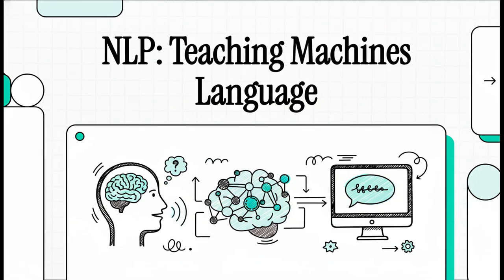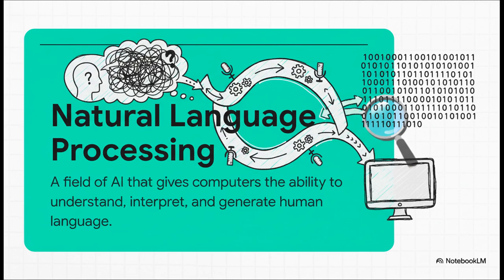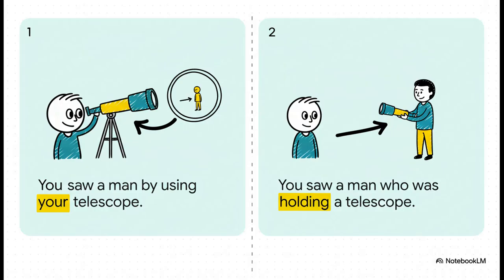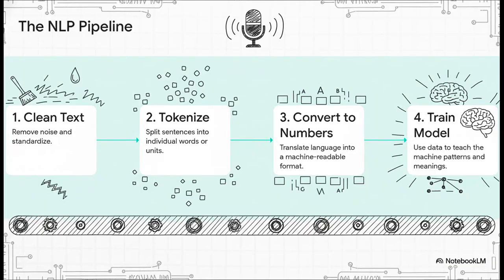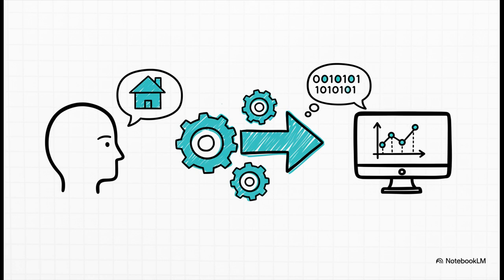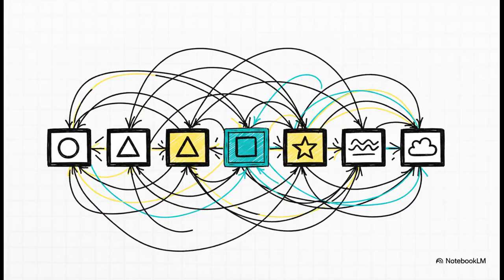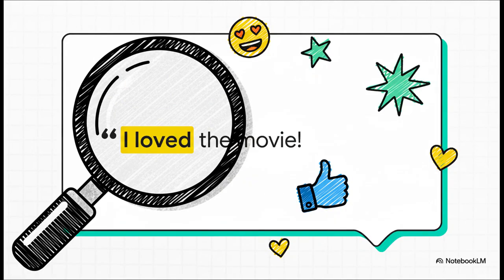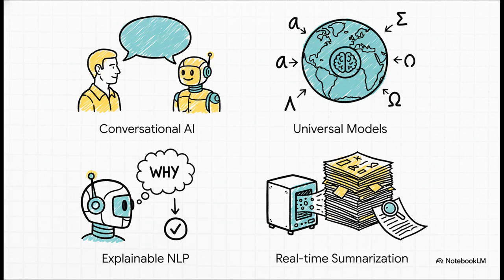Natural Language Processing (NLP): Teaching Machines to Understand Human Language | Uplatz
Natural Language Processing (NLP) is the field of AI that enables machines to understand, interpret, and generate human language.
From chatbots and voice assistants to translation engines and sentiment analysis — NLP powers many of the intelligent systems we use every day.

In this Uplatz explainer, we explore how NLP works, its core techniques, and how it transforms human communication into computable intelligence.

You’ll learn:

What NLP is and why it matters

Major applications of NLP in daily life

Core tasks in NLP:

Tokenization

Part-of-speech tagging

Sentiment analysis

Translation & summarization

NLP workflow: preprocessing → modeling → interpretation

Rule-based vs statistical vs deep learning approaches

Word embeddings: Word2Vec, GloVe & BERT

Transformer models & attention mechanisms

Large Language Models (LLMs) and generative AI

Challenges in NLP: ambiguity, sarcasm, bias & context

Ethics and responsible AI in language systems

Real-world use cases across healthcare, finance, education & customer service

NLP bridges the gap between human language and digital intelligence — shaping the future of communication, automation, and AI systems.